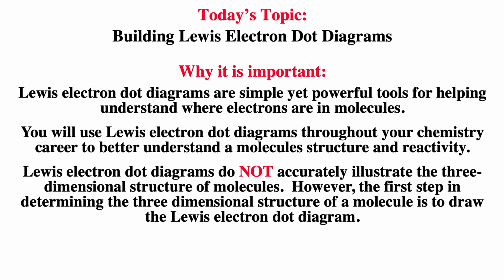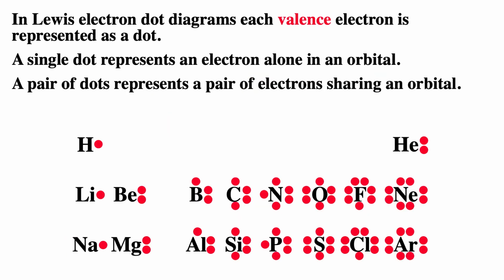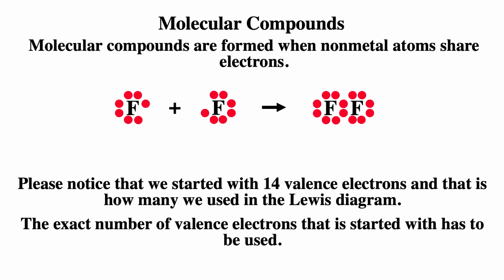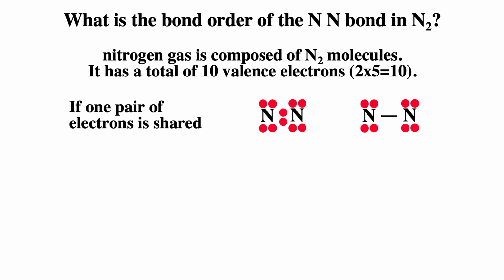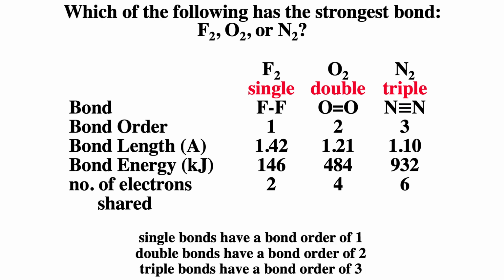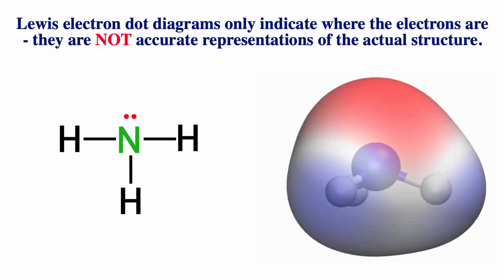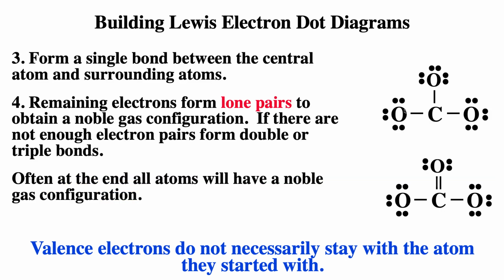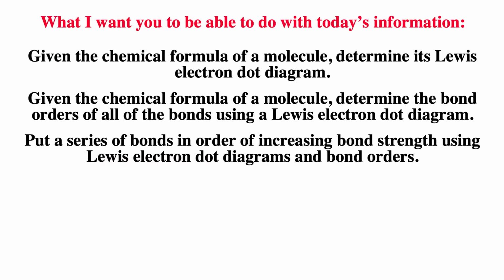Building Lewis Diagrams